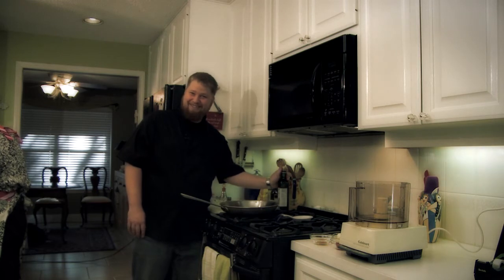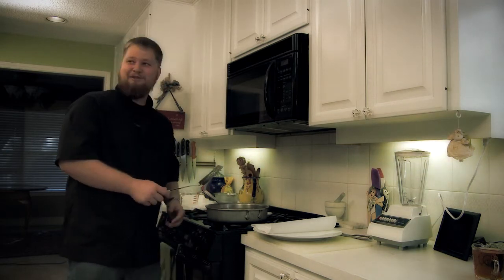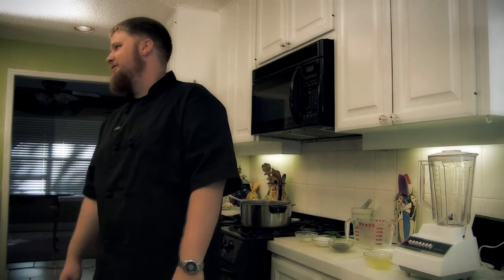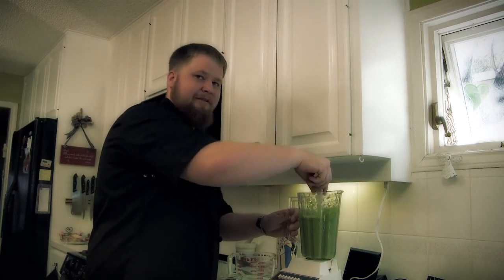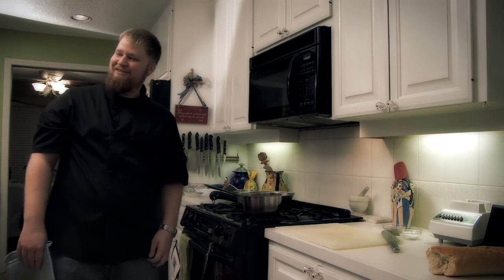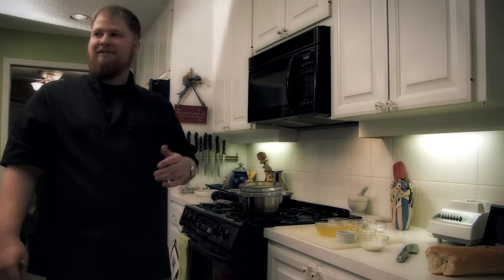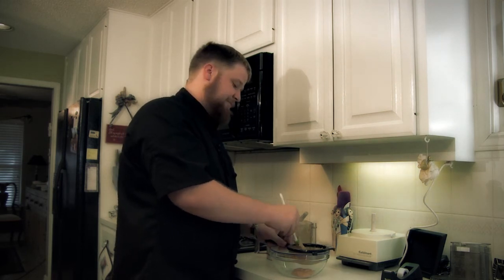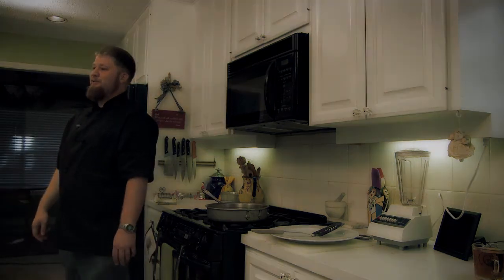Titanic Dinner Blooper Reel - Part 13 of 13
It's not easy making Titanic videos.  Watch us screw it up numerous times before we get it right.  Enjoy!